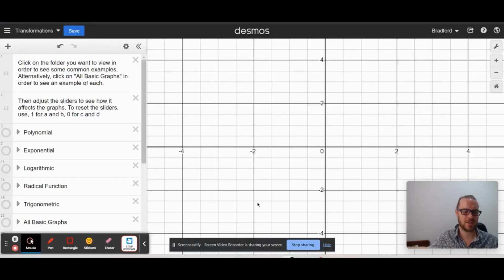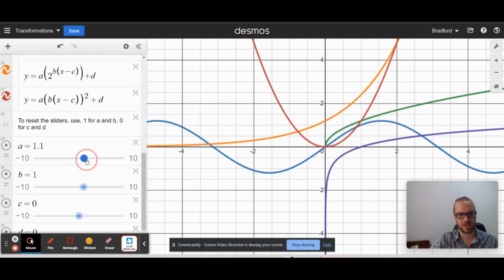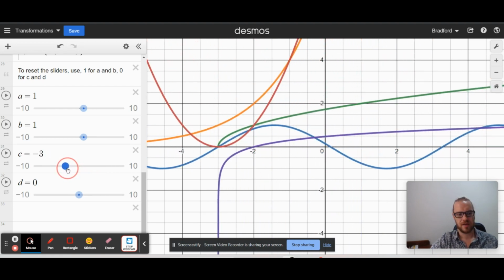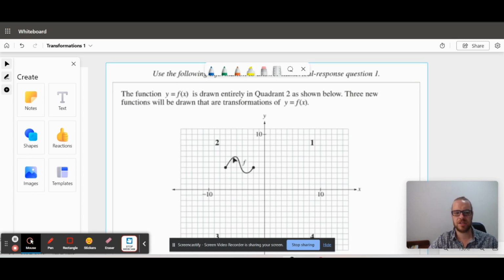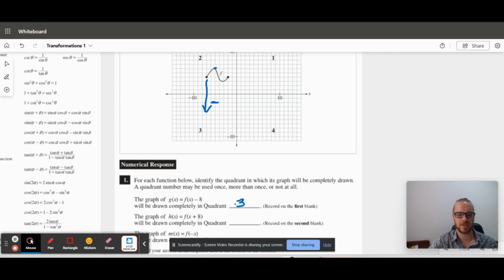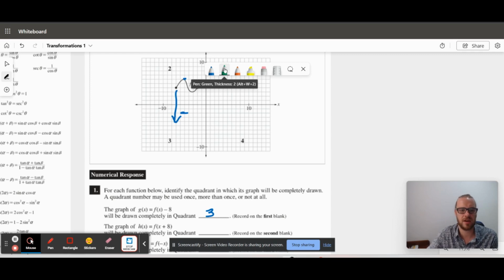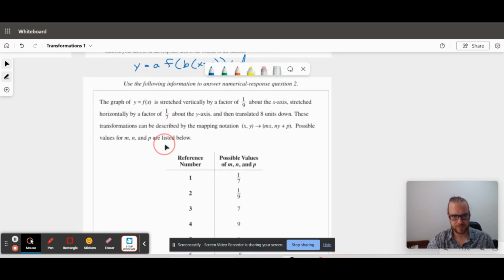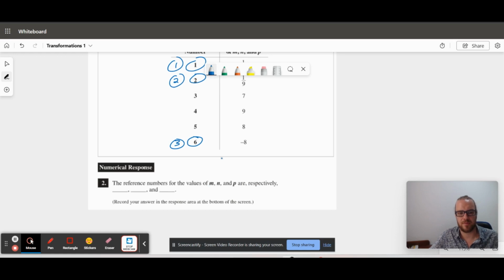Math 30-1: What do a, b, c, & d actually do when transforming a graph?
RESOURCES:
Check out the video: “Using SoRT to Translate Graphs” to learn more about the order of these